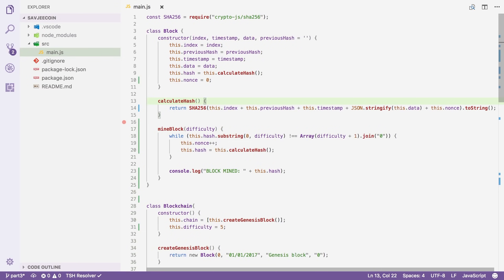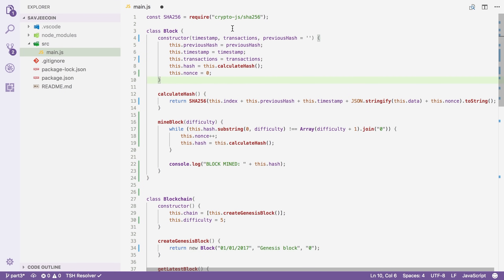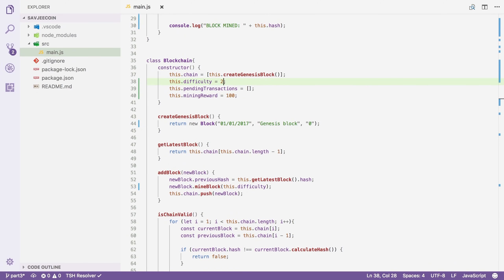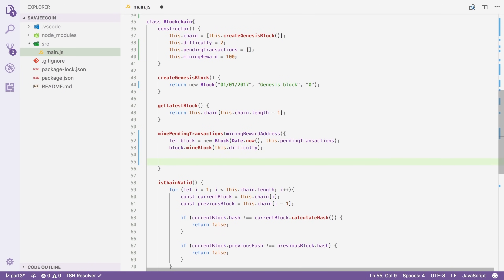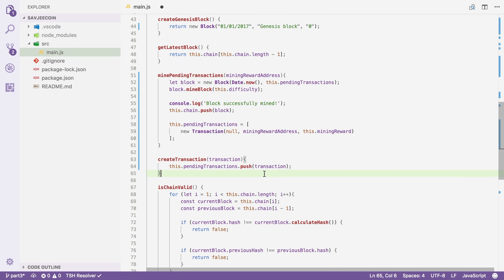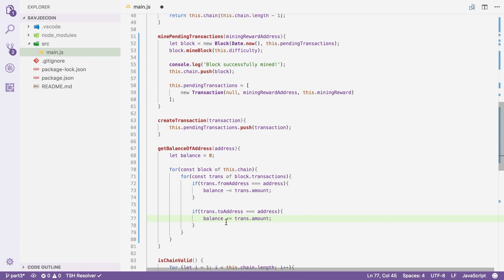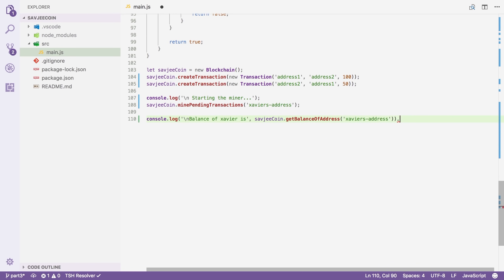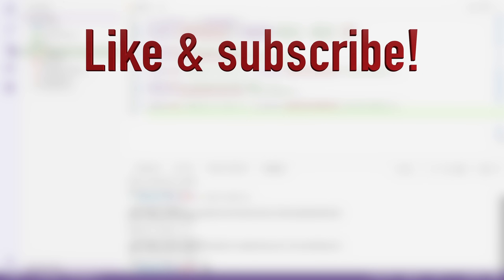Mining rewards & transactions - Blockchain in Javascript (part 3)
Implementing miner rewards and basic transactions in our Javascript based blockchain.

Mining rewards steadily introduce new coins into the system.

OOPS, I made a small mistake! In the minePendingTransactions() method, you have to pass the hash of the previous block when you're creating a new Block() instance. This was fixed on GitHub:

► Source code
Available on GitHub: